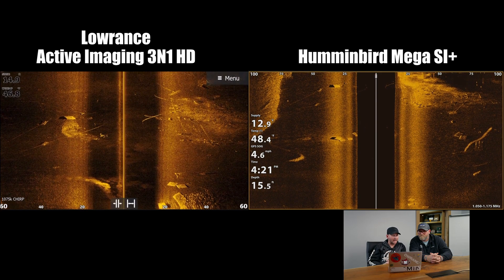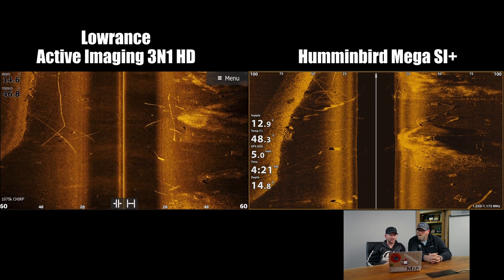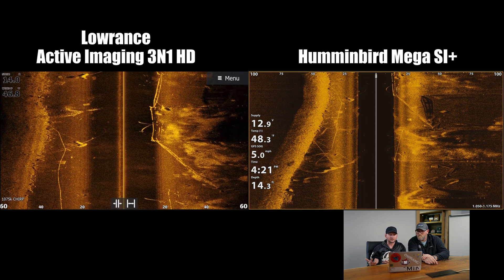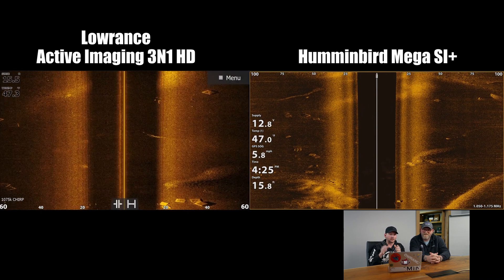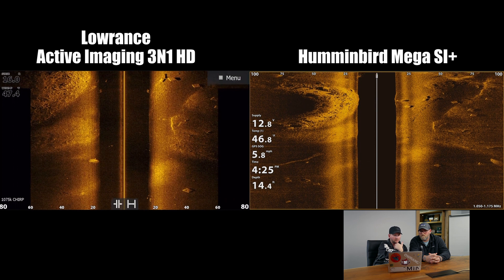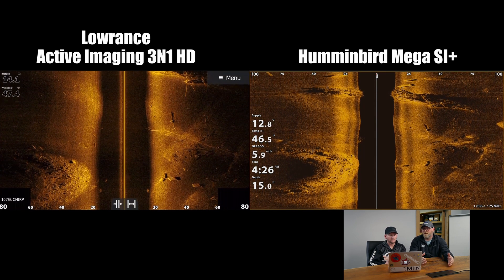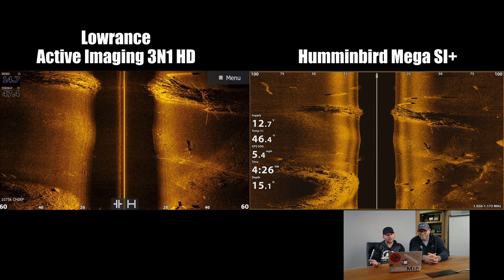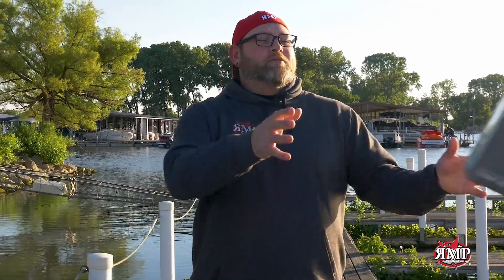Lowrance 3n1 HD vs. Humminbird MSI+ which one wins?!?!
In this video we compare the All New Lowrance 3n1HD vs. the Humminbird MSI+ side imaging.  Which one do you think is better???